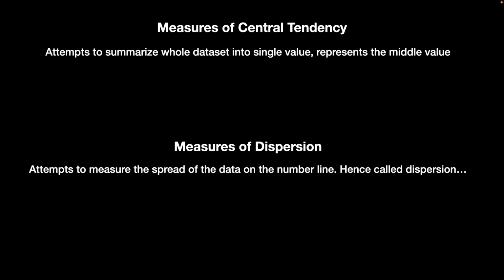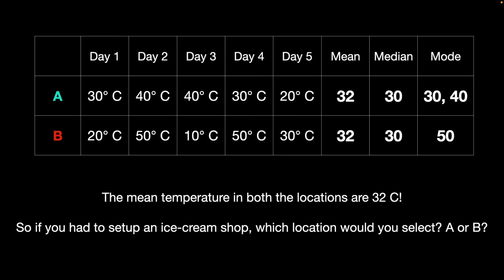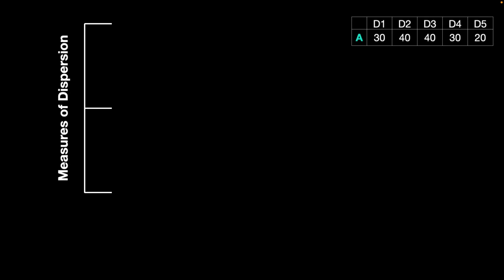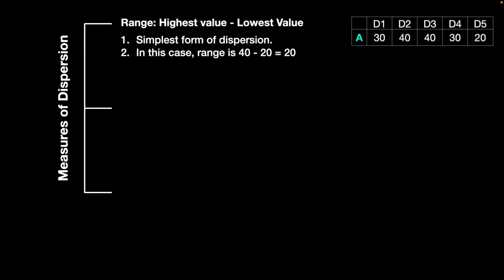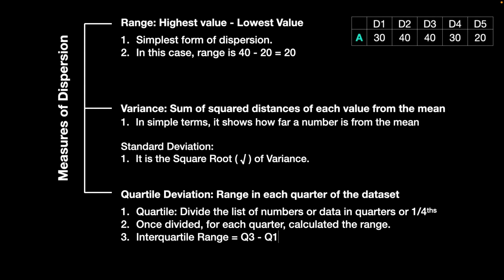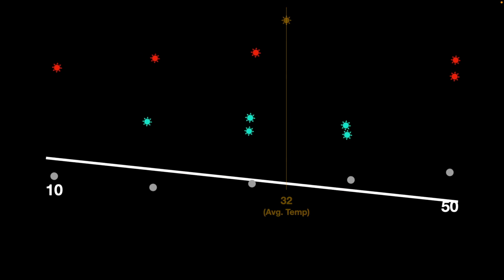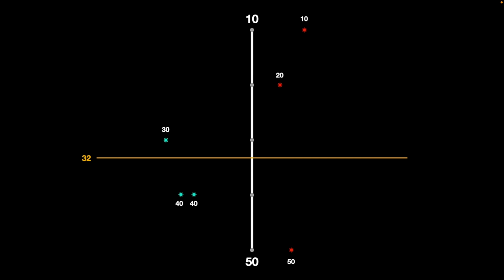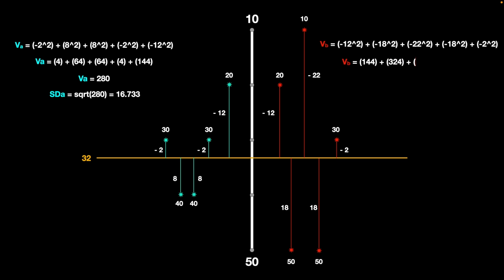Measures of Dispersion Visualized & Explained || Descriptive Statistics || Range, Variance, Std Dev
This video is a brief description of Descriptive Statistics, specifically the Measures of Dispersion. These statistics include Range, Variance, Standard Deviation and Quartile Deviation.

Chapters for this video:
0:00 - Introduction
0:14 - Recap
1:30 - Dispersion Metrics
1:55 - Summary of all metrics
2:55 - Variance & Standard Deviation
3:34 - Quartile Deviation
4:20 - Range (Visualized)
5:00 - Std. Deviation (Visualized)
6:20 - Outro

This video is for the absolute beginner. We'll be walking through each of statistic, and discuss what they are, how they are calculated and discuss the kind of dataset you can use them on. We'll also try to visualize them so you will have a better understanding for why they are used.

In the next video, I'll be covering Part 2 of Descriptive Statistics - Measures of Dispersion.